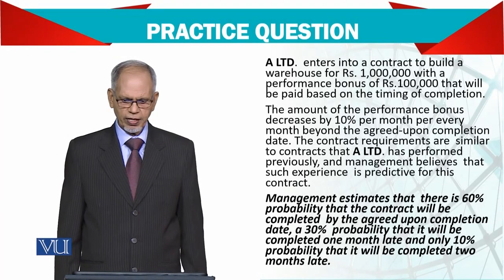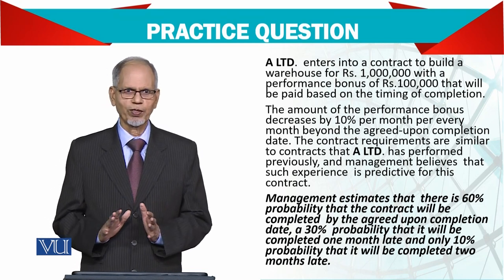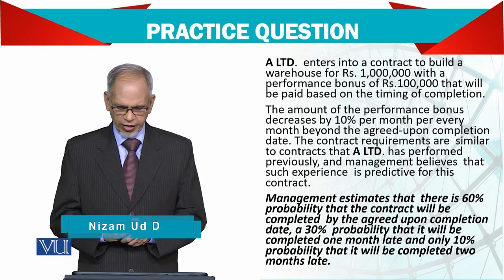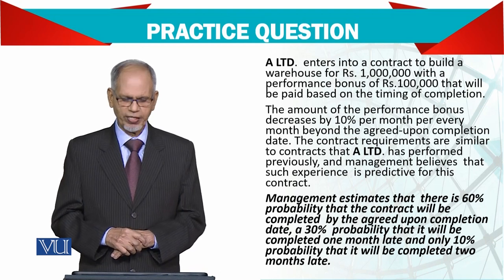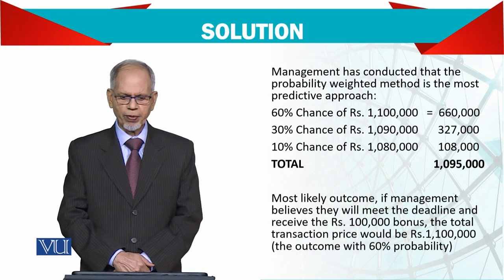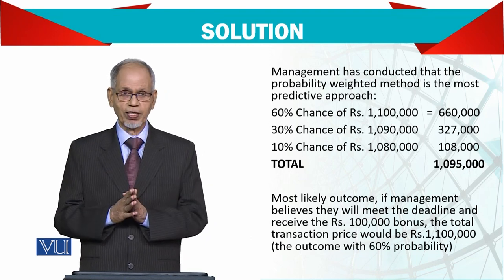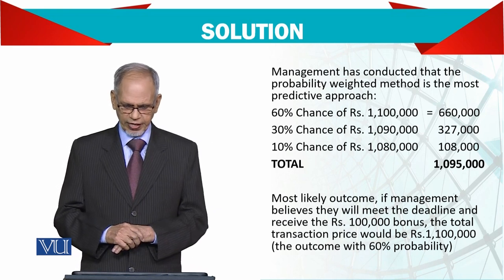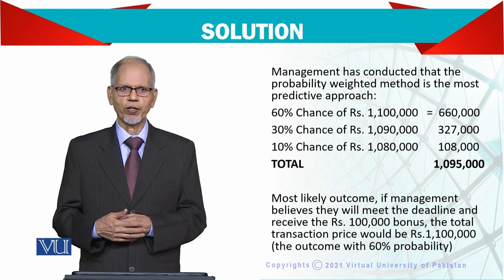Practice Question: A LTD | Advanced Financial Accounting | FIN711_Topic081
Topic081: Practice Question - A LTD.
By Mr. Nizamuddin